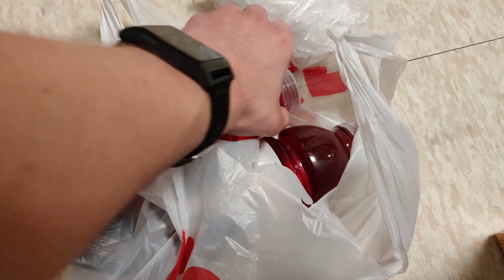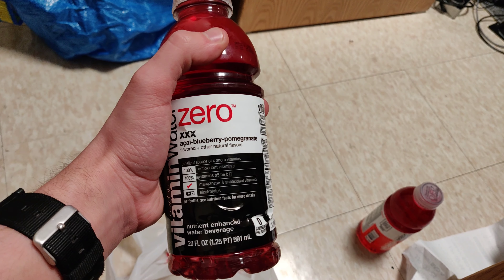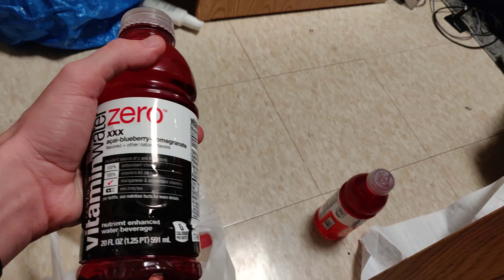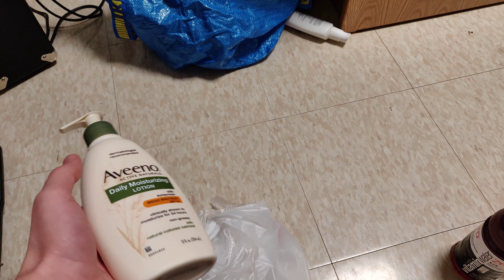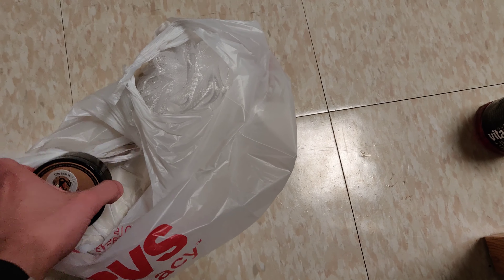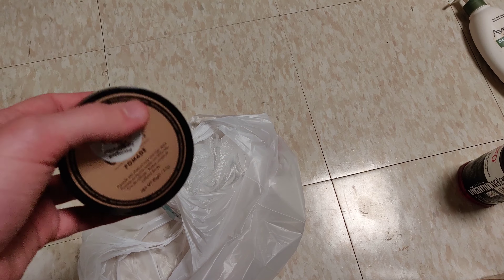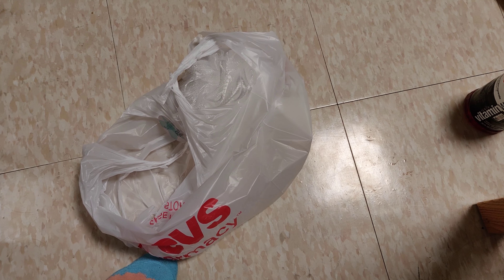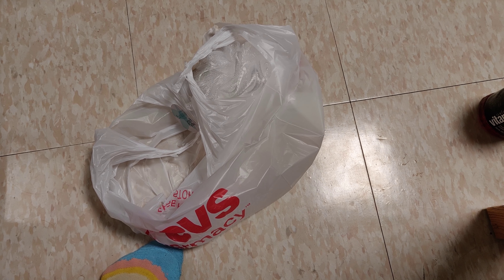CVS Unbagging #6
new year old convenience store